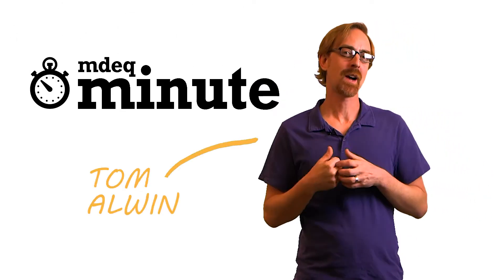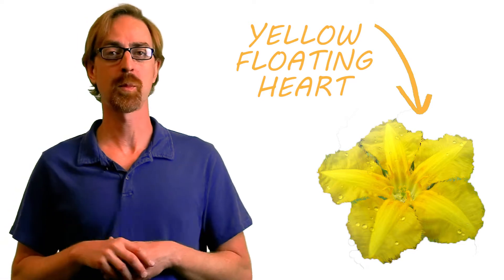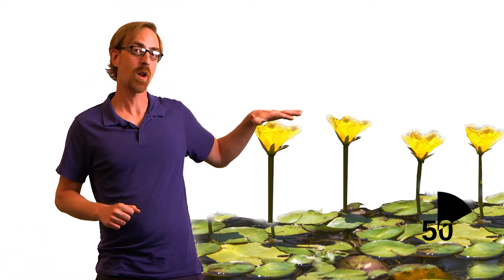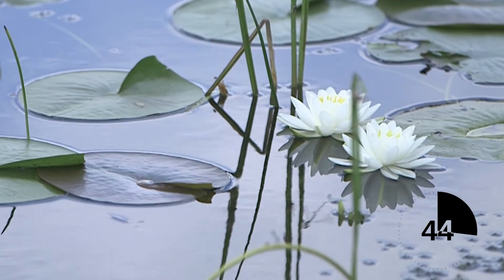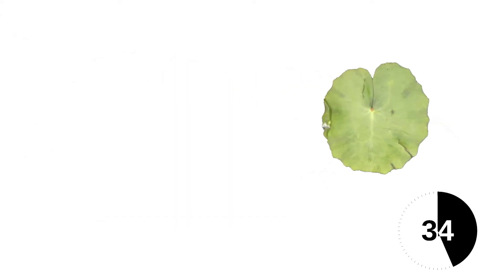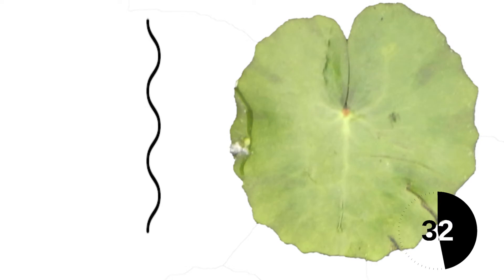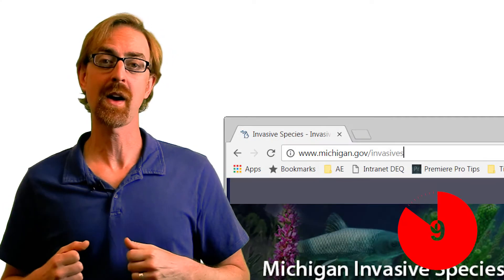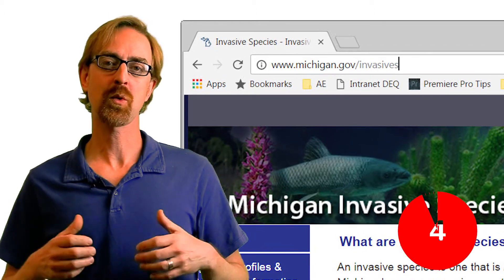MI EnviroMINUTE - Yellow Floating Heart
Got a minute? Learn how to identify Yellow Floating Heart, an invasive aquatic plant. Got a few minutes? to learn more about invasive species related to Michigan. Also join the conversation on social media by using notMIspecies.

Did you spot an invasive species? Tell us!

You can help reduce the spread of invasive species!

Join the conversation